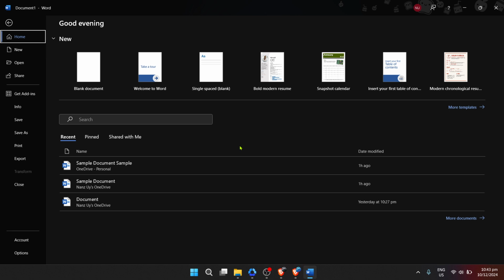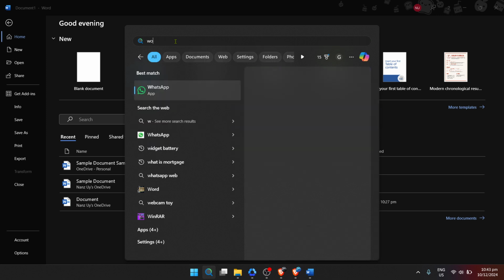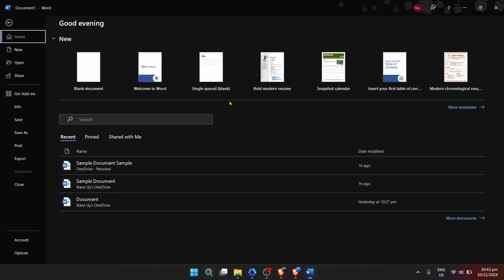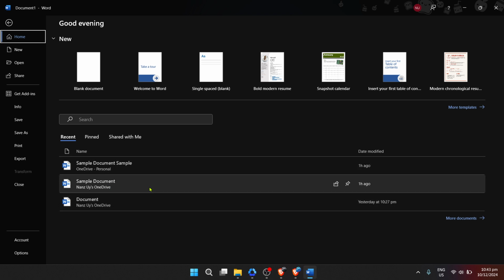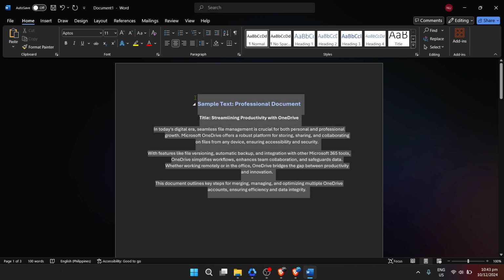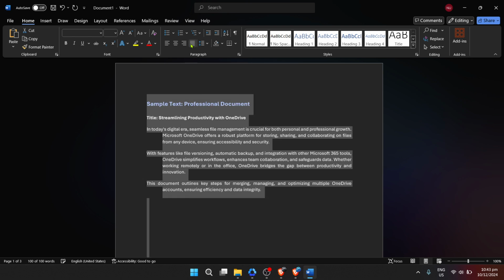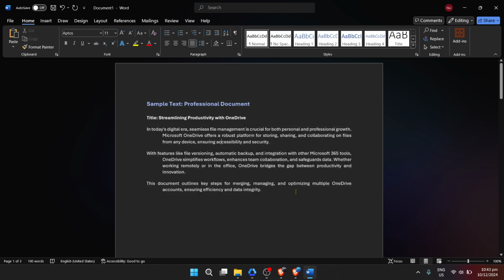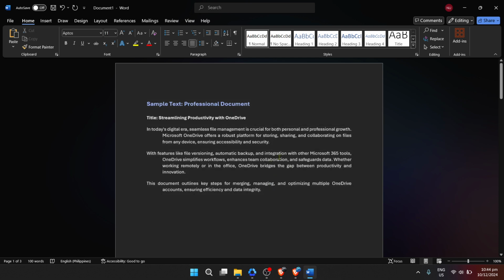How to Justify in Microsoft Word (Full 2024 Guide)